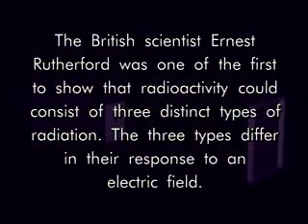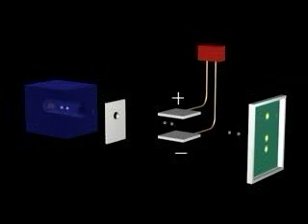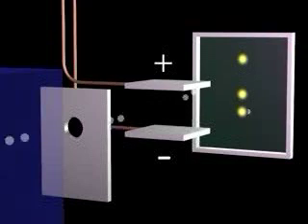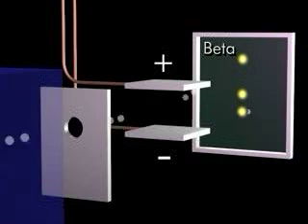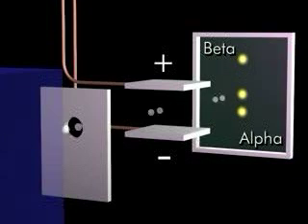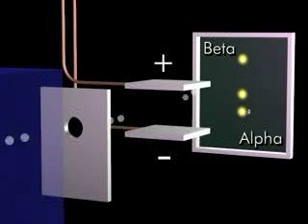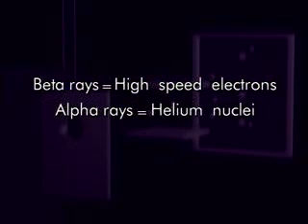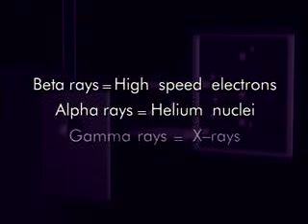Seperation of Alpha, Beta, and Gamma Rays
Separation of alpha, beta, gamma particles